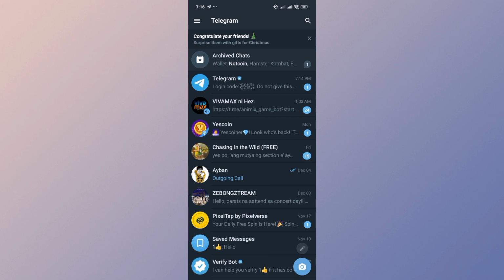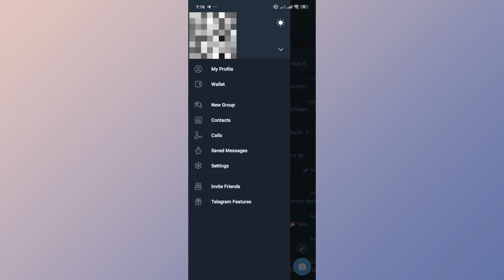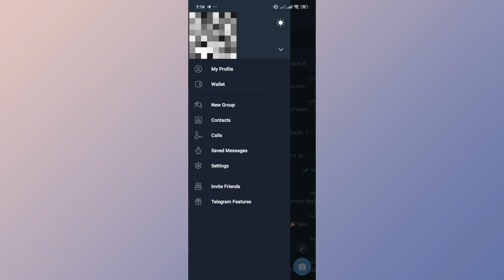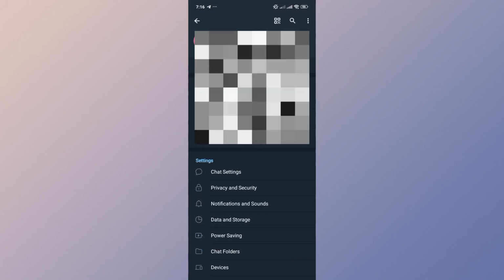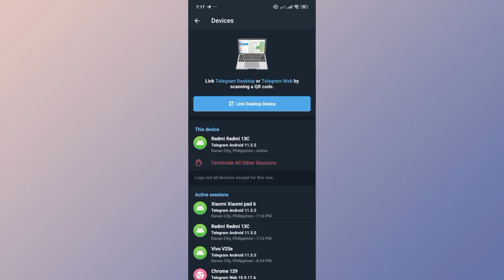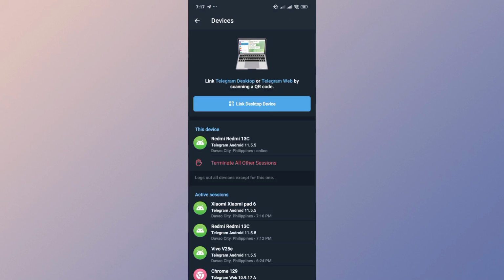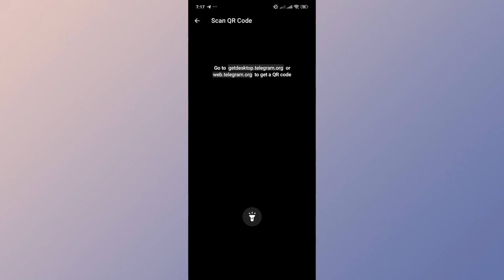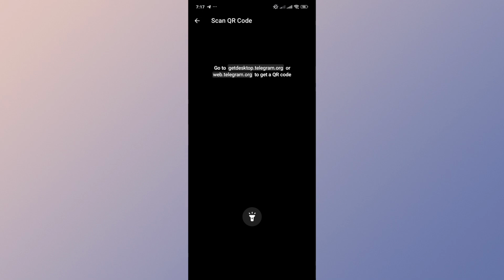HOW TO USE SAME TELEGRAM ACCOUNT ON TWO DEVICES (STEP-BY-STEP GUIDE 2025)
Want to use your Telegram account on two devices simultaneously? Whether it's your smartphone, tablet, or PC, we've got you covered! In this step-by-step guide, we'll show you the easiest way to access the same Telegram account on multiple devices without losing any chats or data.

Chapters:

00:00 Intro
00:05 Tutorial